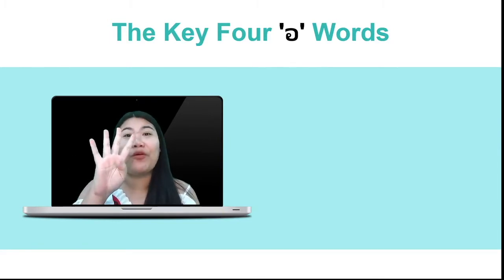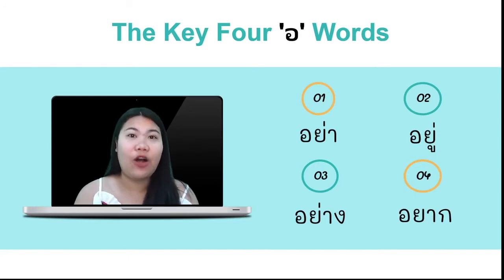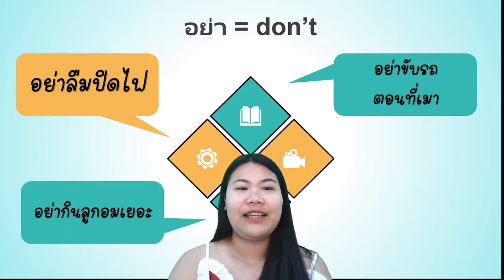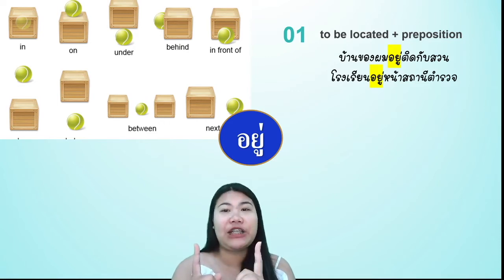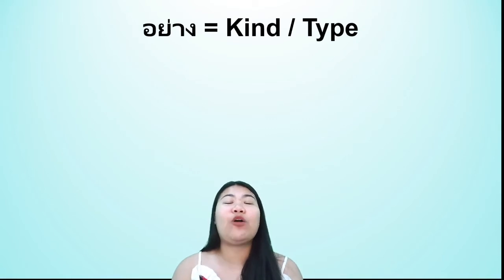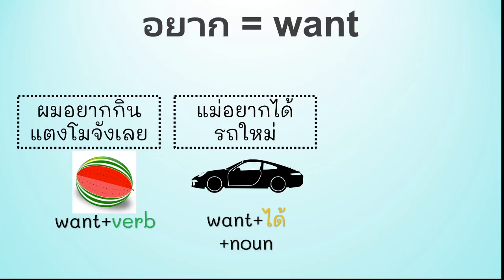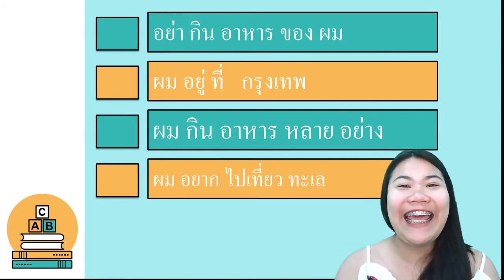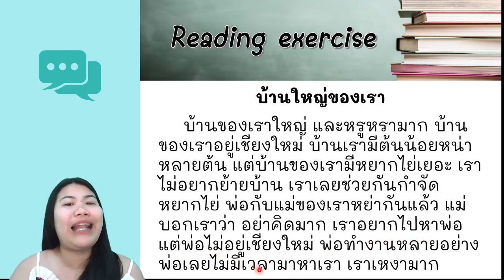Reading and writing LV.2 Chapter 7-The Key Four ‘อ’ Words